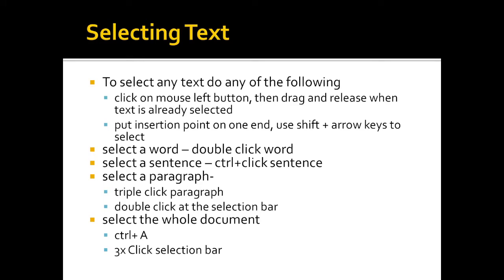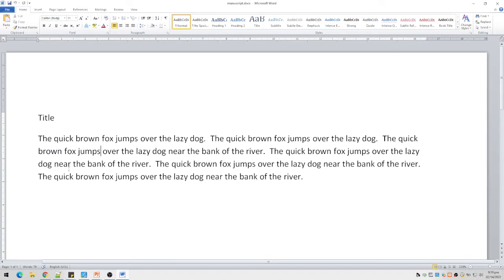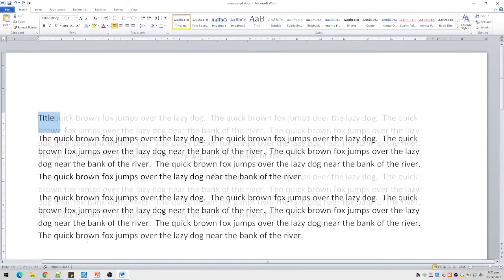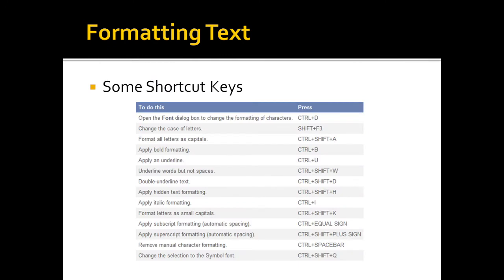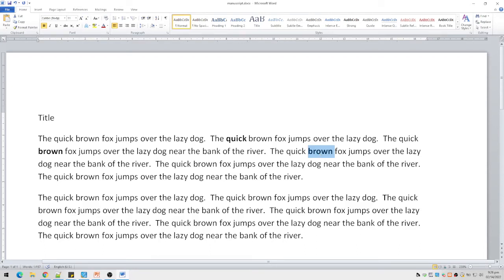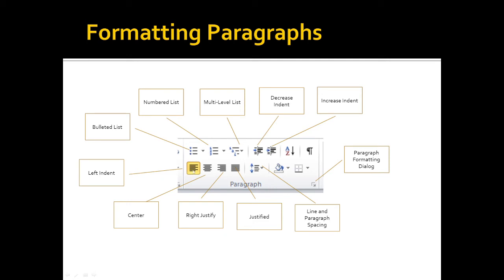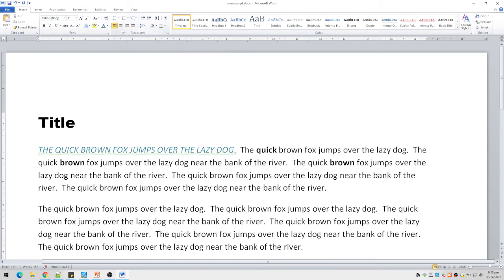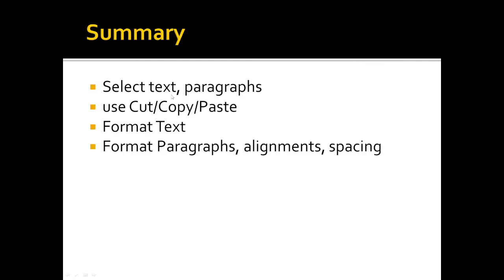MS WORD: Selecting/Copy-Cut-Paste/Formatting Text and Paragraphs - by Sir Eudz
contains
- selecting text (word, sentence, paragraph, whole document, multiple word, paragaphs, etc)
- Formatting Text
- Formatting Paragraphs